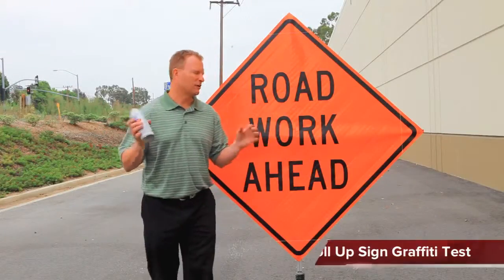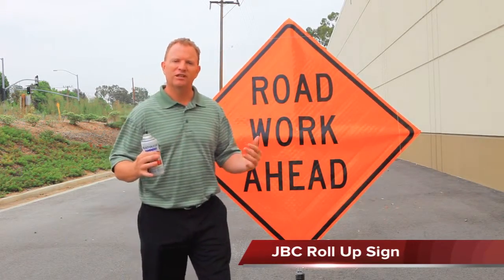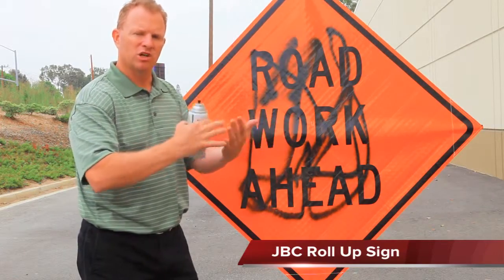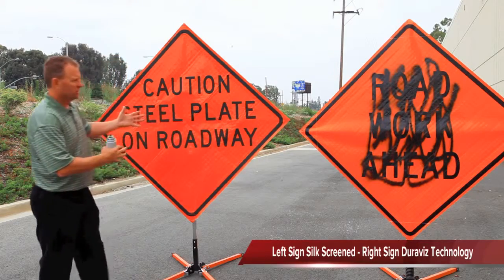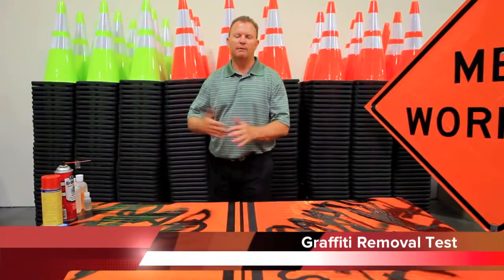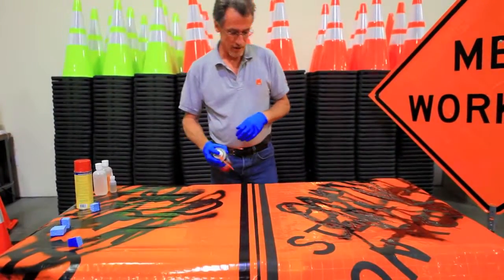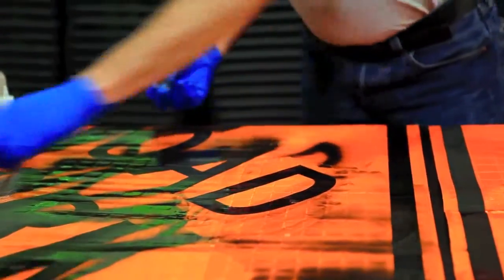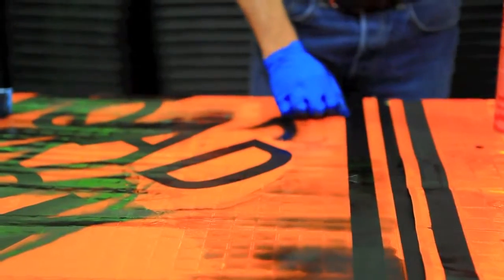JBC Roll Up Sign Test Video - JBC Distributed by Bishop Company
See how the JBC Roll Sign print technology stands up to harsh graffiti removal chemicals.